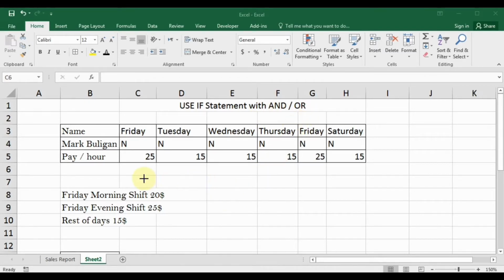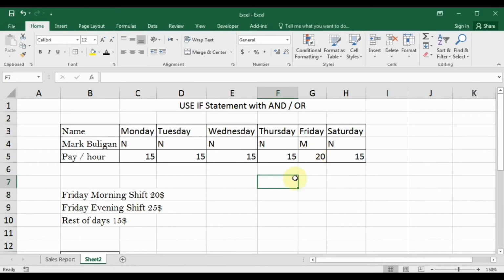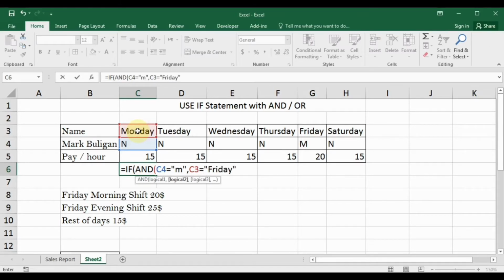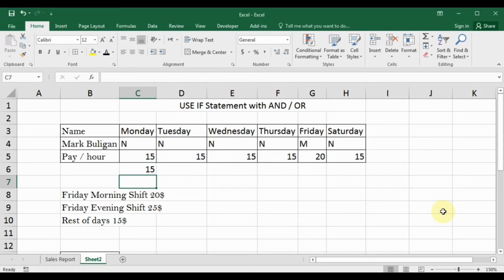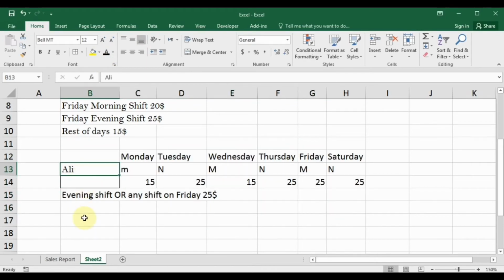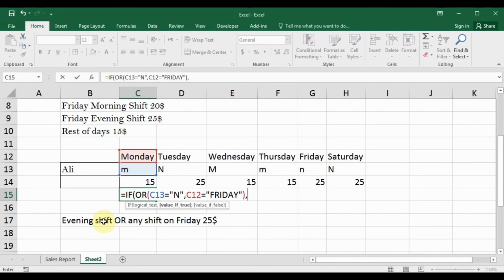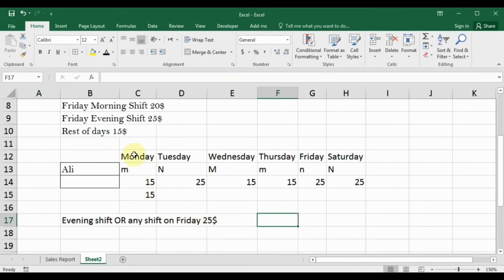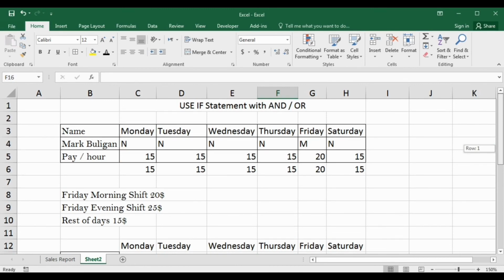MS Excel formula | How to use IF with And / Or | How to create a formula in MS Excel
How to create a formula in MS Excel with IF along with AND / OR. if you are new to my channel and want to learn MS Excel from scratch check out the links below: